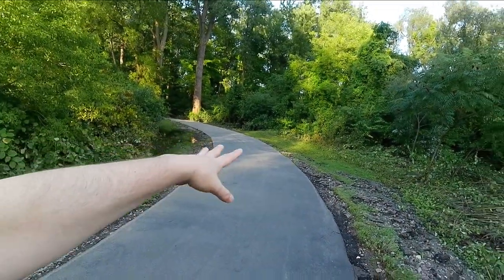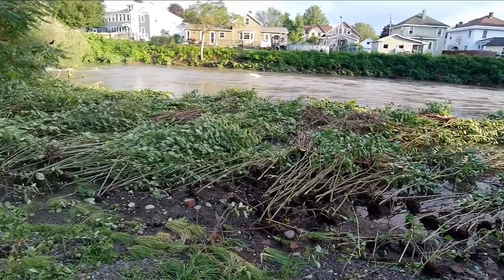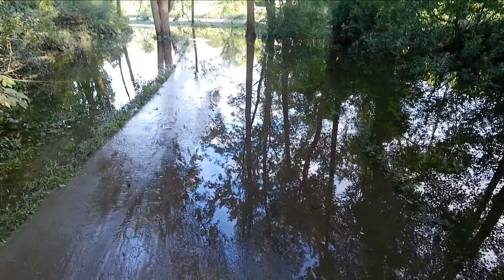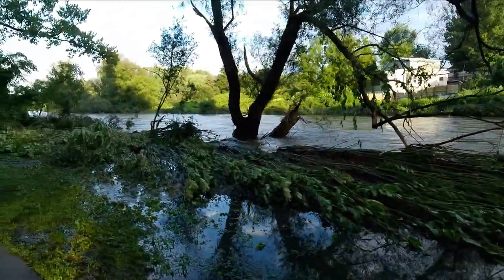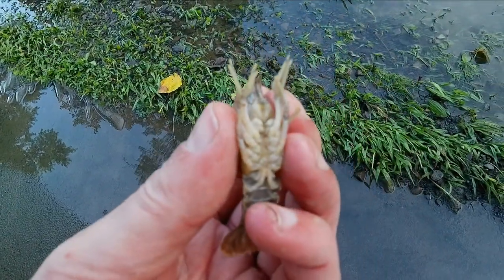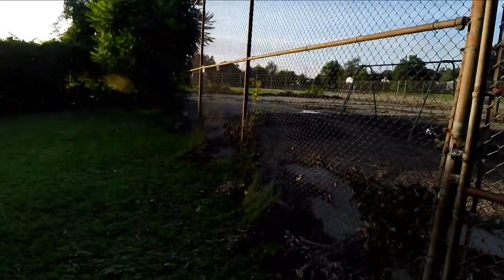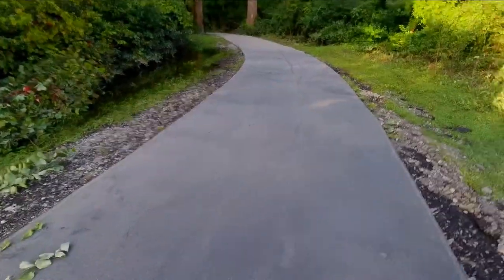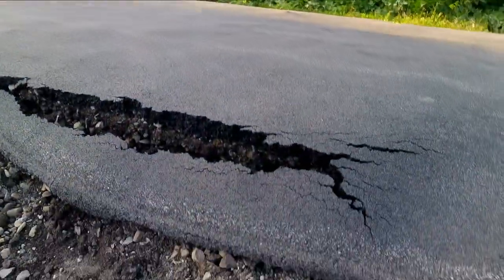Epic Flood Damage on Mohawk River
Well. A day after the flooding and turns-out some businesses on East Dominick(Savoy Restaurant) did receive damage from Mother Nature(or if you're a liberal...Damage caused by everything human), as did some homes.
FYI to City of Rome, NY: The Mohawk River trail, behind the firehouse, did receive some damage for about forty feet. The trail is warped & buckled from water damage. And much of the side has collapsed. Gonna need the engineering department to look-at-it & at least post a sign telling bikers to slow down(to prevent any lawsuit).
Water by Staley School on East Bloomfield street, is still pretty high, even though the water is receding. You can hear water bilge pumps behind Staley school. The water line near the playground at the school reached three feet! Enough power in that current to wash away any vehicle. And that's using the debris on the playground fence as a scale for water height. The Playground perimeter fence may need some repairs as well as the fence next to the soccer field, which the force of water collapsed.
Noticed a-lot of little fish(now bird food), along the trail as well as dozens of crayfish. Picked-up  a dozen-of'em and put'em into calm water. Most were deceased. Lotta sand now on the trail. Either Nature can remove-it over time, or Rome can have a small front loader, scrape the trail behind Staley school at a later date. Homes in front of the trail escaped damage, being they are much higher than the river. However, the officials should check the back-of-the-homes, for erosion damage or unstable land near the river bank.
Let this be a lesson, for the next time. Rome, New York should have a ready-supply of sandbags, or squabble with the new NY Governor, for funding to create better drainage.
Oddly, during a flood event, the flood gates of the Barge Canal, are closed. Not since last night, have they been shut. Maybe today. Maybe they decided that closing'em causes more flooding.
Oh: Today was a glorious sunset.